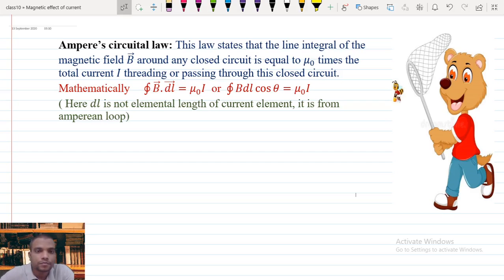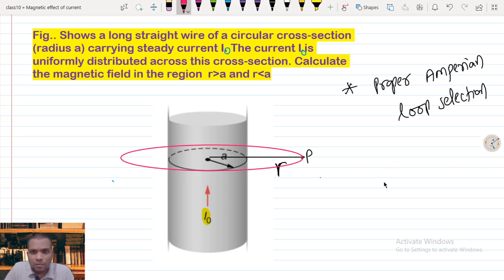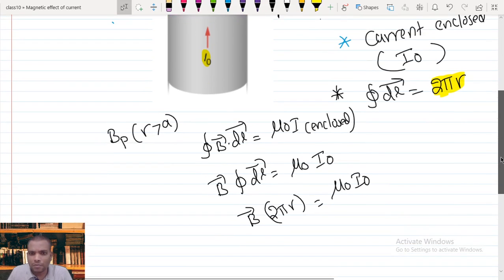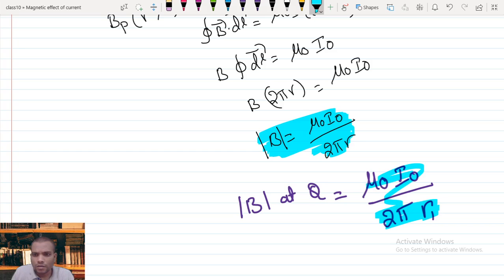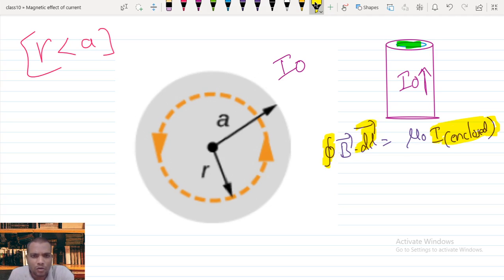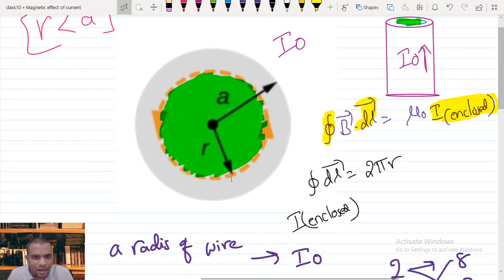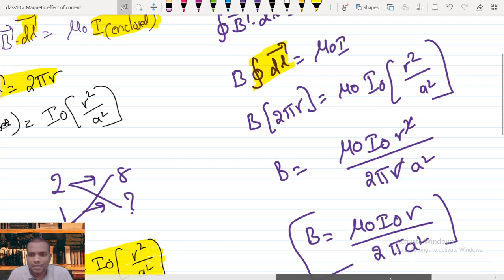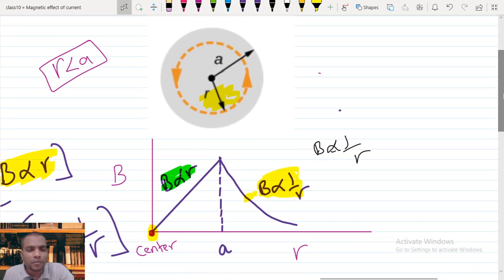Class 12 Physics, Moving charges and magnetism, Ampere's Circuital Law application 4.05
Ampere's circuital law application to straight current carrying conducting wire